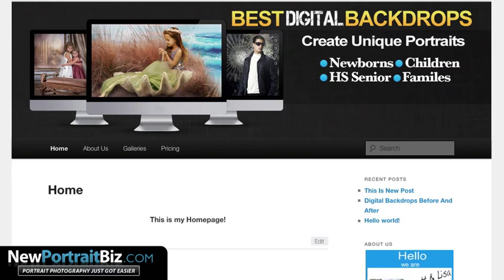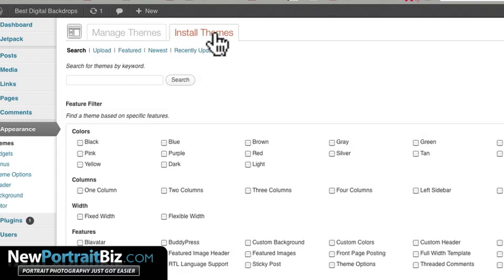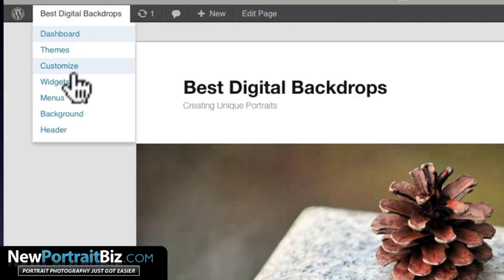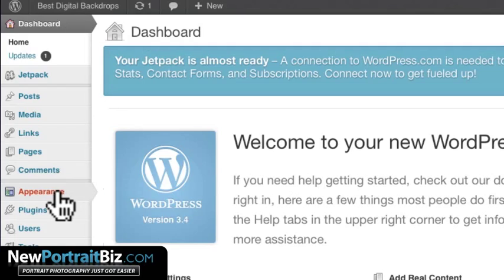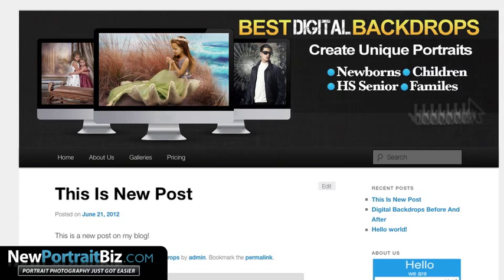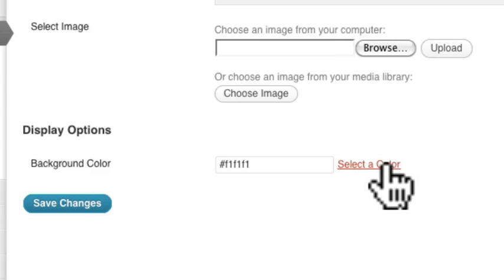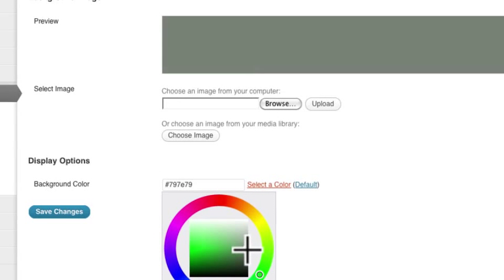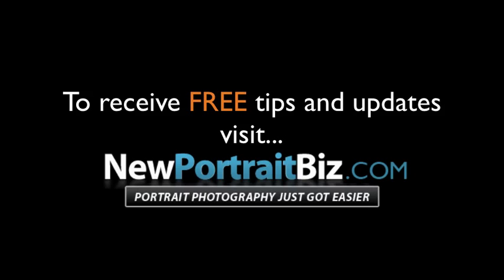Wordpress Twenty Eleven Update For Sidebars Not Showing On Posts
- This lesson shows how to update your wordpress theme so it shows sidebars on your posts and not just pages. for more tips on creating a photography style blog.

photography website creation
how to build a photography website
how to build a photography blog
photography blog
portrait blog
twenty eleven wordpress them
update twenty eleven theme